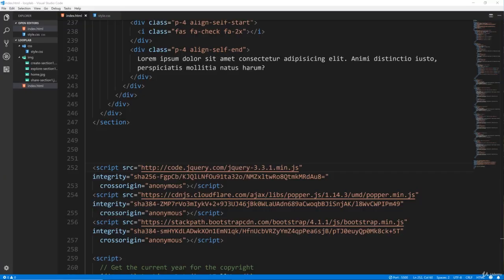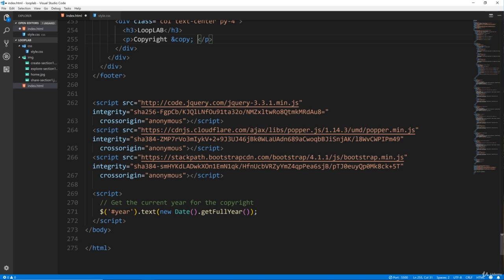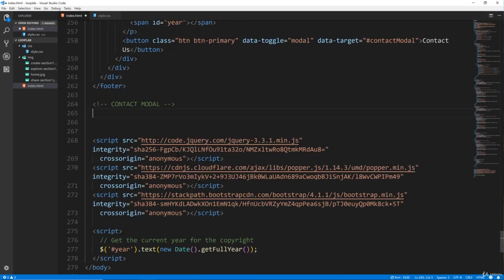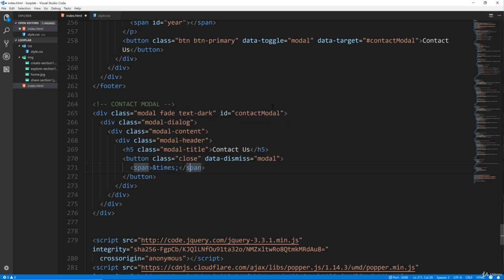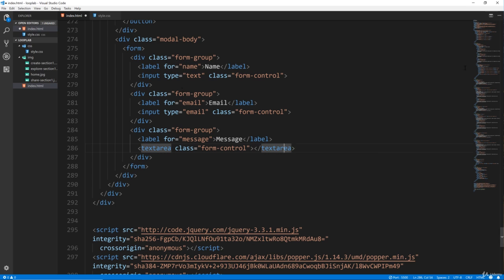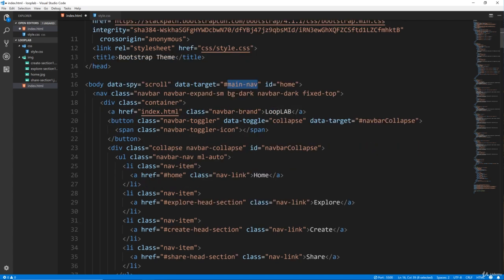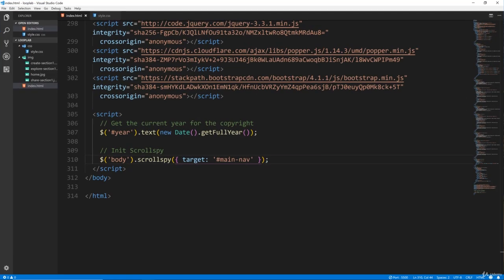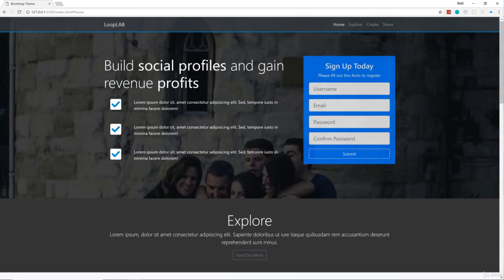043 Footer Contact Modal Menu Smooth Scroll